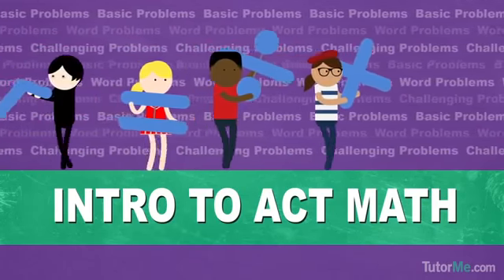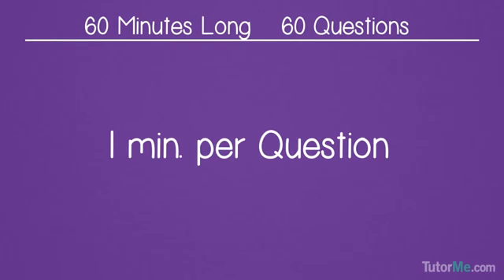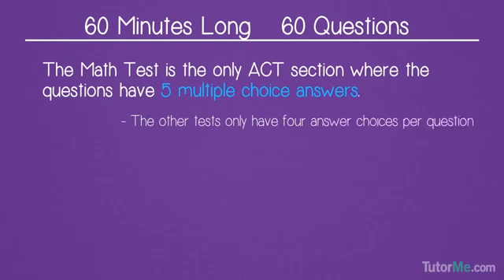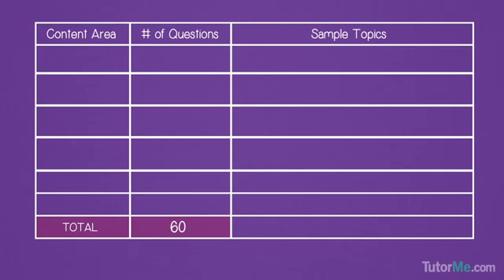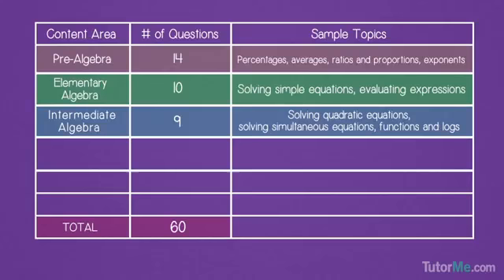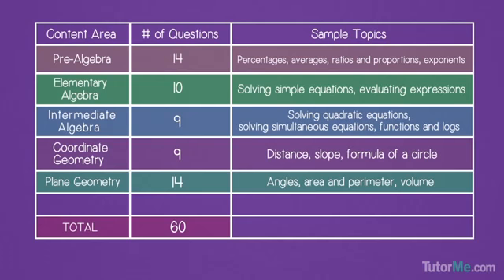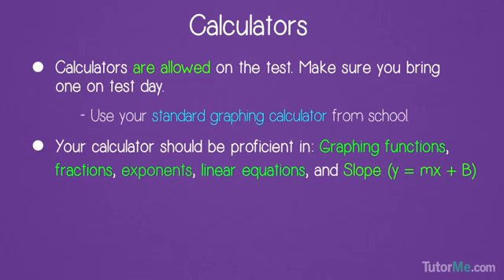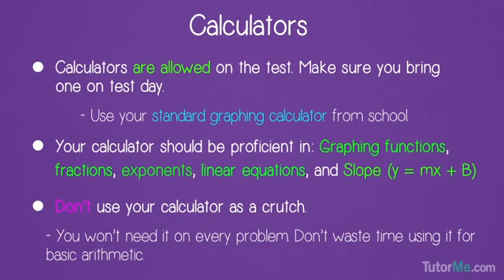ACT Intro to Math